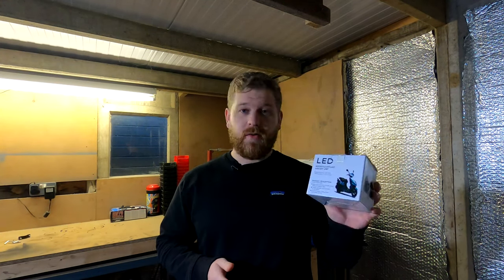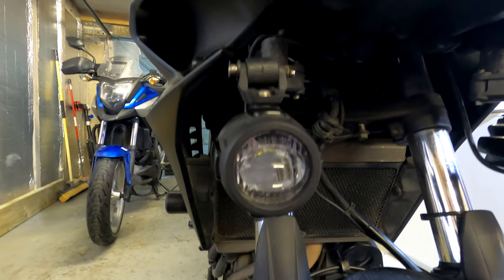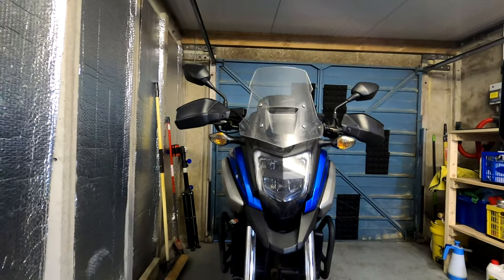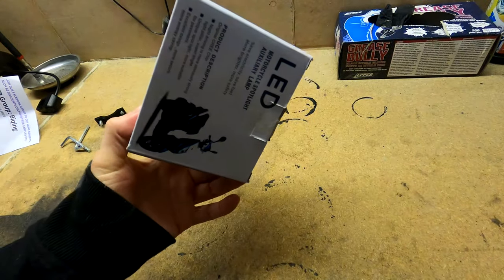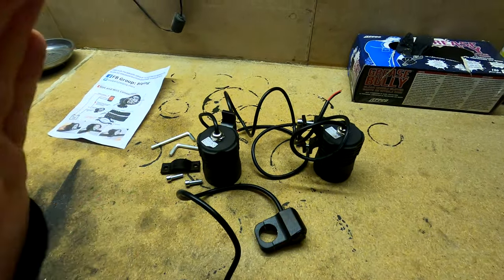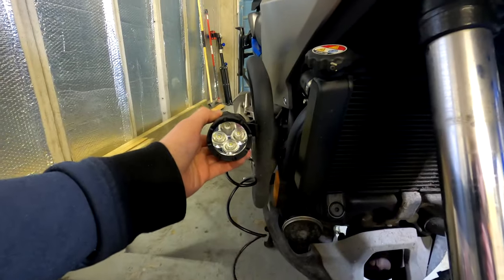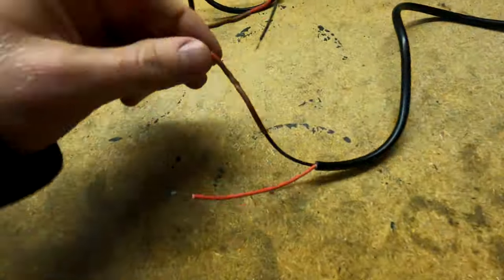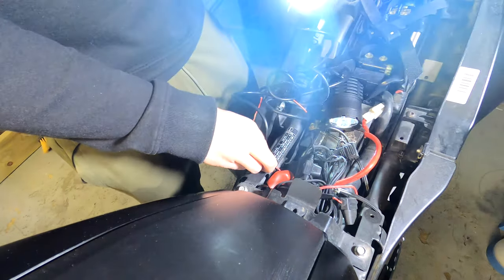Are Cheap £40 Motorcycle LED Auxiliary Fog Lights Worth It? | Fit & Test | Honda NC750X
Update video uploaded!!!

In this video, I talk through my cheap Chinese Amazon Fog lights fitted to my Yamaha Tracer 700 and compare them to the cheap fog lights I fit to my girlfriends Honda NC750X,

My Littou Fog Lights: - The lower link were mine, I believe the link directly below are the replacements. Although doesn't seem to offer an included wiring loom!

NC750X Fog Lights: **ADVISE AGAINST THESE**

Soldering Iron Kit:

Handlebar Switch: - Be warned - My one was fine, the 2nd one was too small!

Here are links to some of the items I use whilst filming!

Gopro Hero 8 Black
Zoom H1N Audio Recorder
DJI Mavic Mini
Neewer GoPro Accessories pack
Softbox Lighting
Flexible Tripod For camera
Reflective Light Diffusers
Drift Ghost X Camera

Sam is a participant in the Amazon Services LLC Associates Program, an affiliate advertising program designed to provide a means for sites to earn advertising fees by advertising and linking to amazon.com